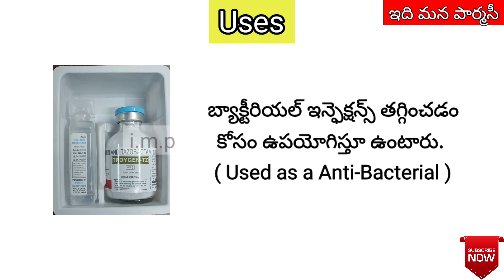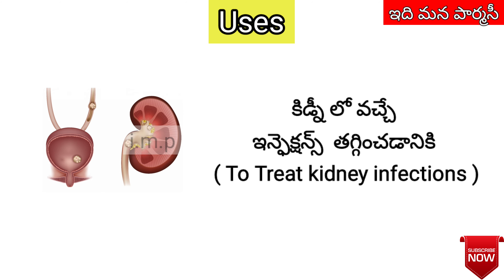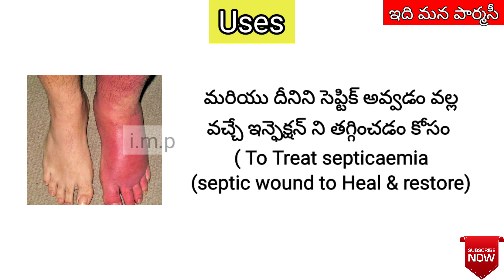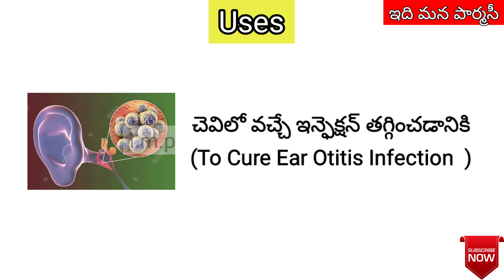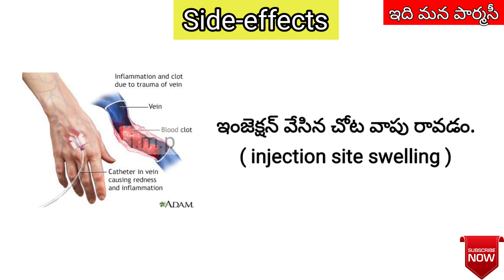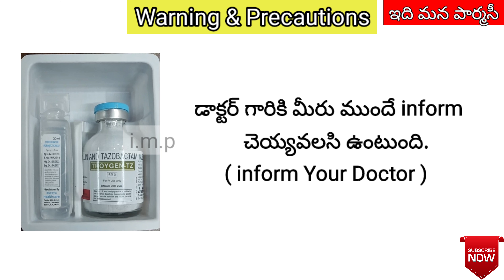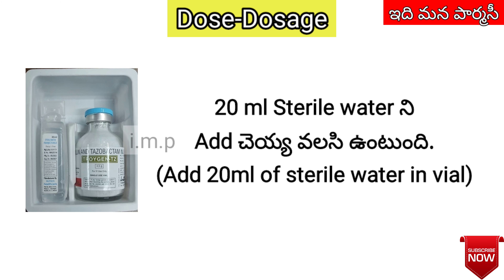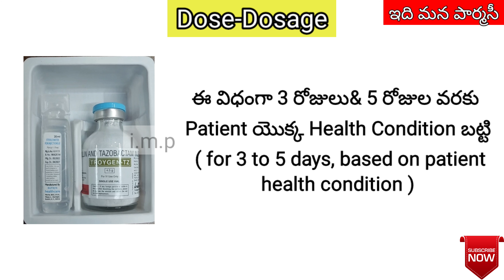troygen tz 4.5g injection | uses, side-effects, precautions etc...